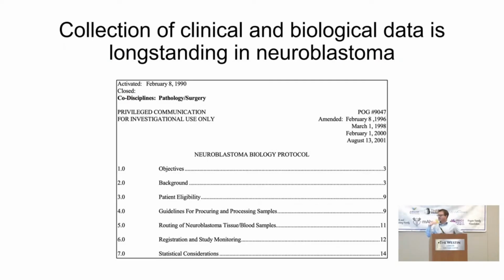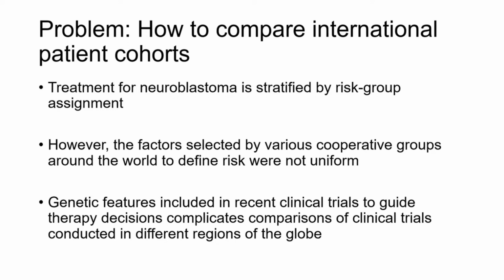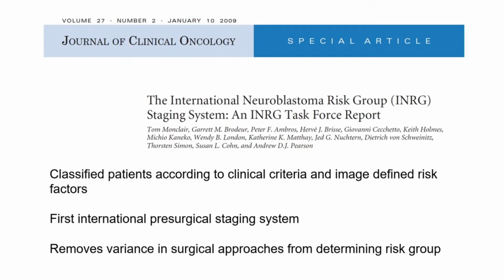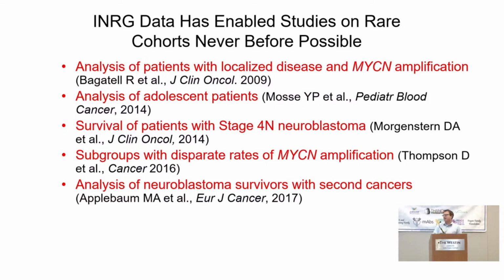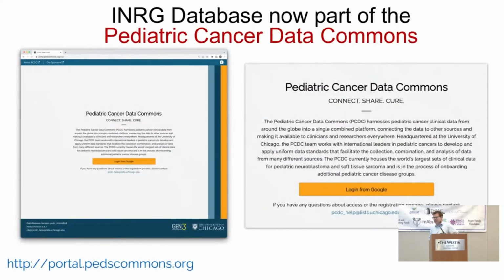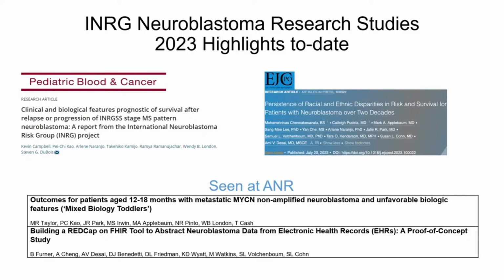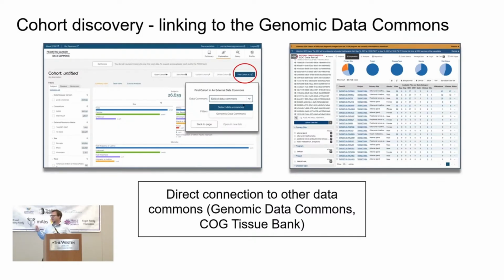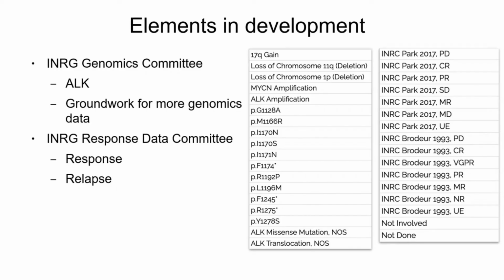Dr. Mark Applebaum, INRG Data Commons - What is it?